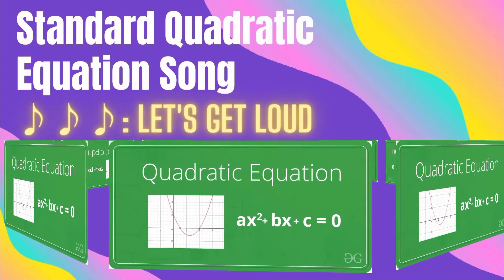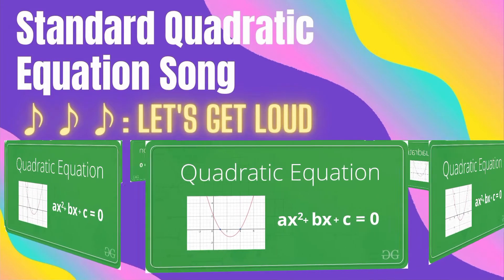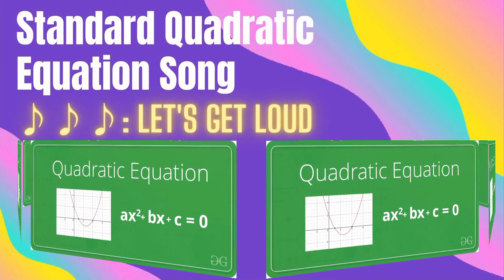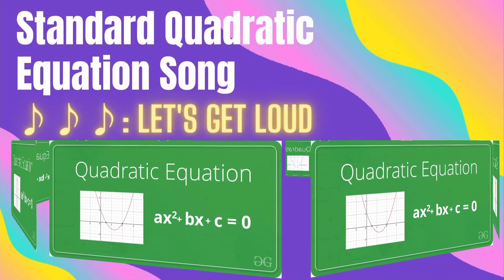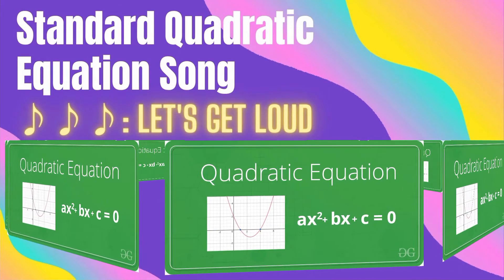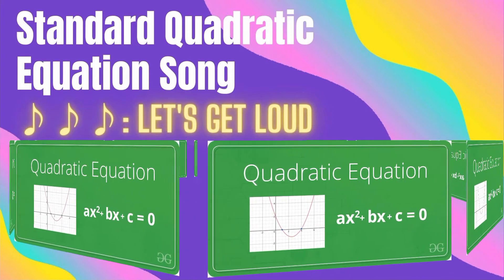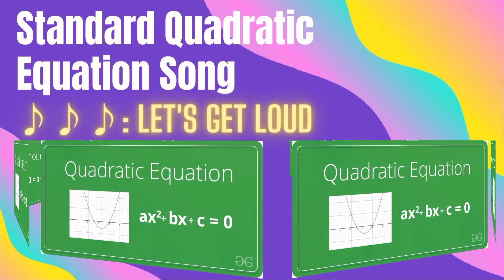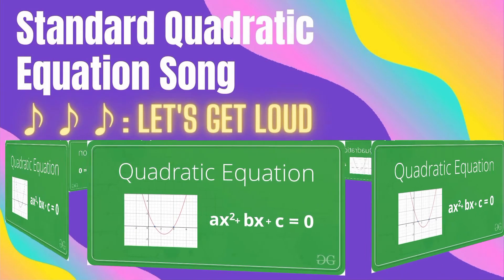STANDARD QUADRATIC EQUATION SONG | LET'S GET LOUD | GRACE MUSICMIX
Video Title : STANDARD QUADRATIC EQUATION SONG | LET'S GET LOUD | GRACE MUSICMIX

Hi everyone! Are you having a hard time memorizing the Standard Form of Quadratic Equation?
Here’s a Standard Quadratic Equation Song for you 😊
Math is easy with Music Mnemonics.
Let’s memorize Standard Quadratic Equation to the tune of Let’s Get Loud 😊

Facebook: Mary Grace G. Espinosa